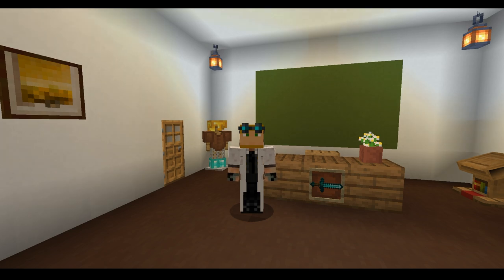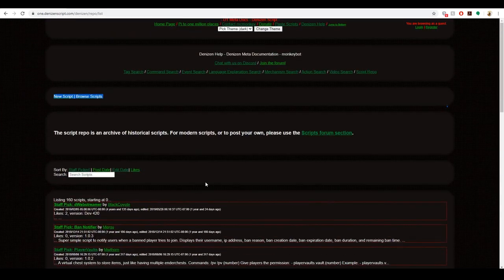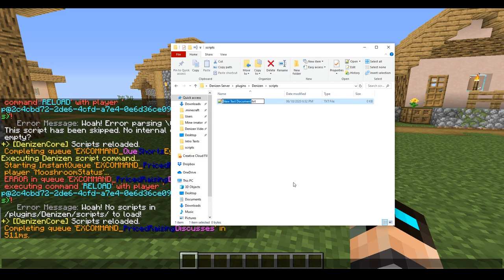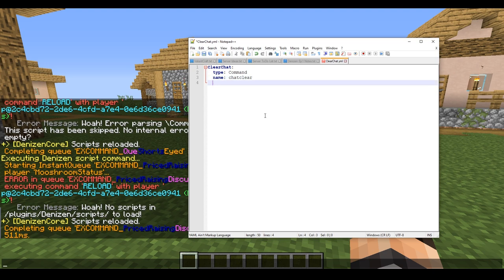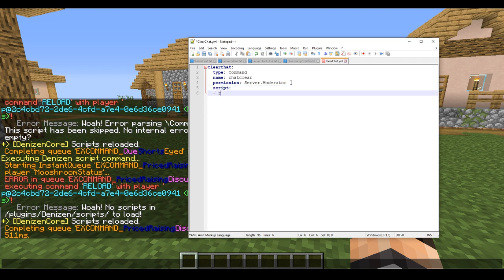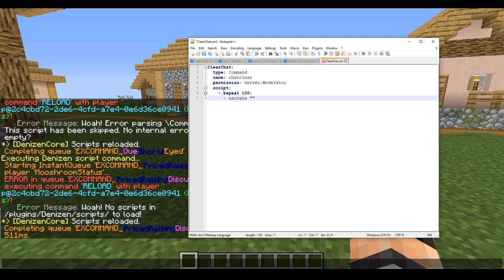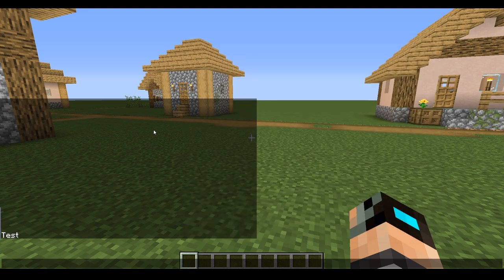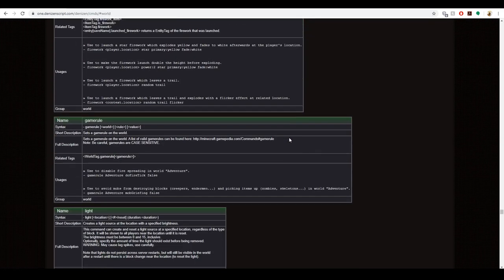[Deprecated] Script Containers / Your First Command Script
Hello everyone! So glad many of you could join me in this series about the fantastic Denizen scripting plugin! This series is going to be pretty lengthy, and maaaaaaybe not as exciting as my Mythic Mobs tutorials, BUT, there is a lot to be covered and a lot of big fish to fry! Hopefully I'll be able to give you all tons of insight on the things you can do with this plugin!

'Easy Stroll - Intro B'
Jay Man - OurMusicBox